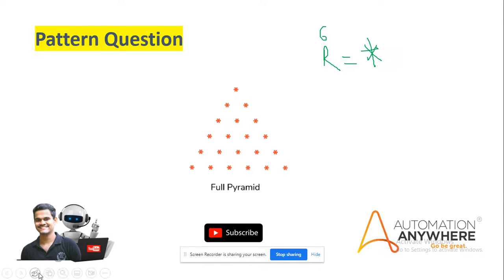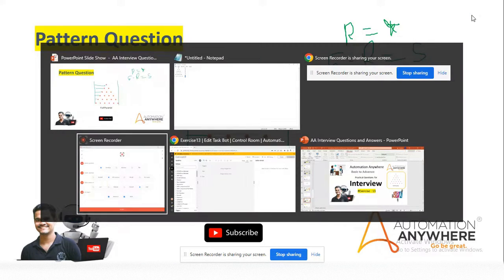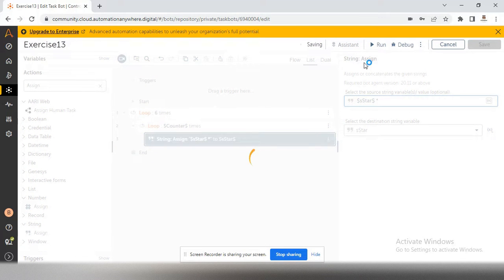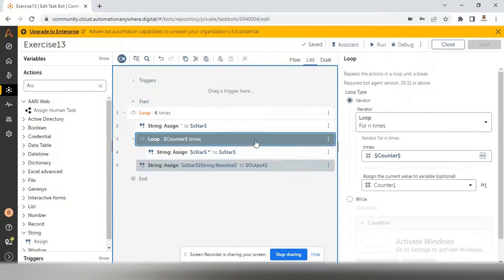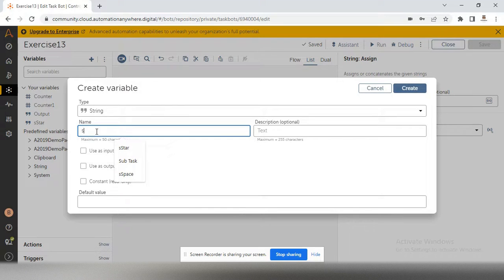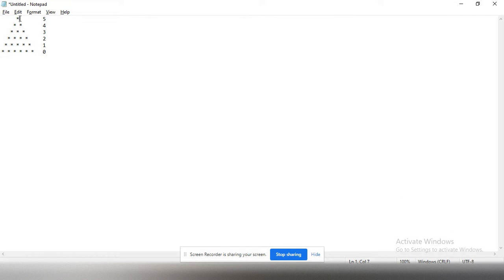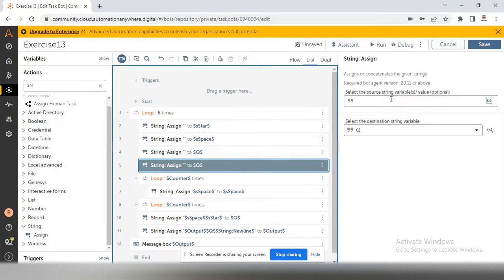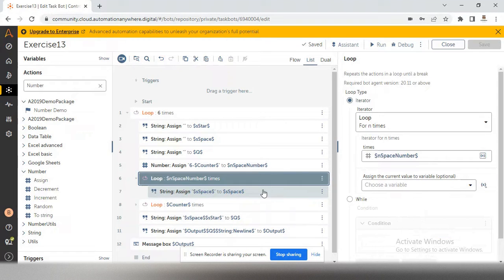automation anywhere interview questions | A360 Exercise # 13